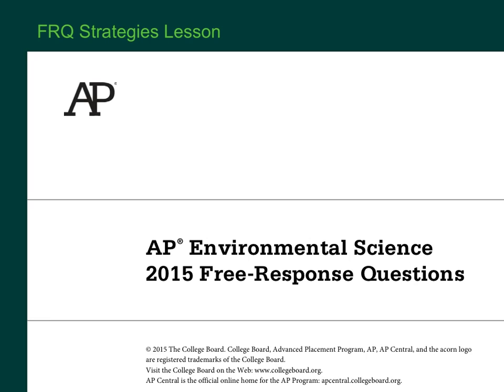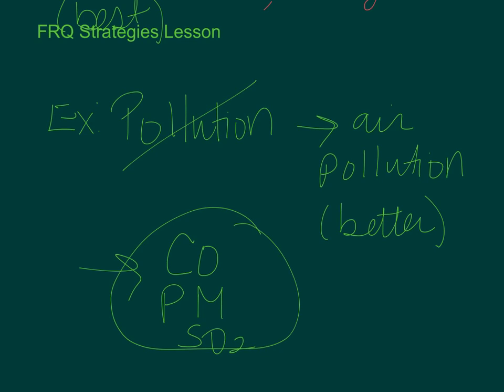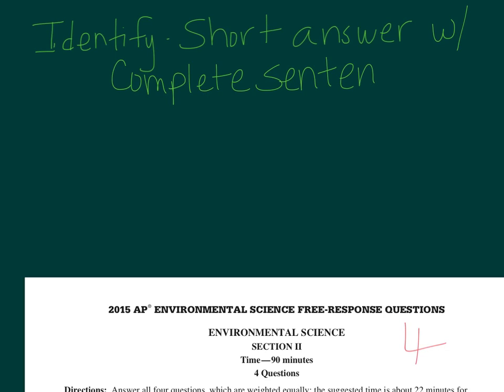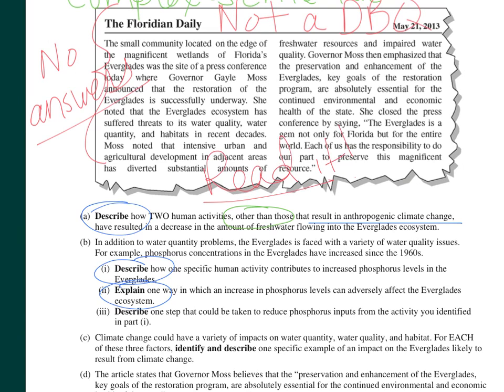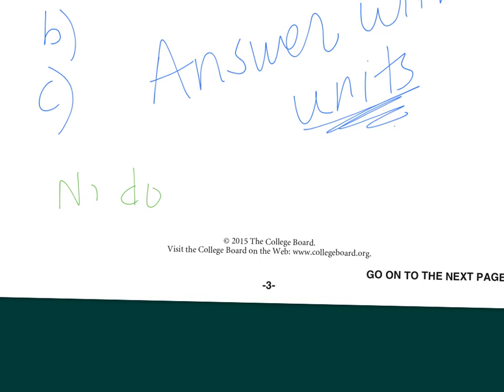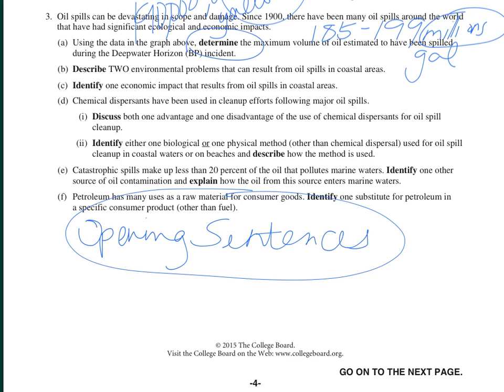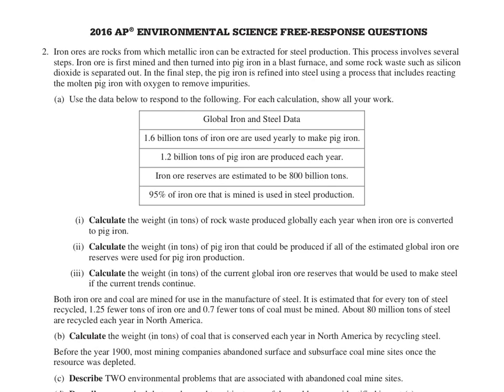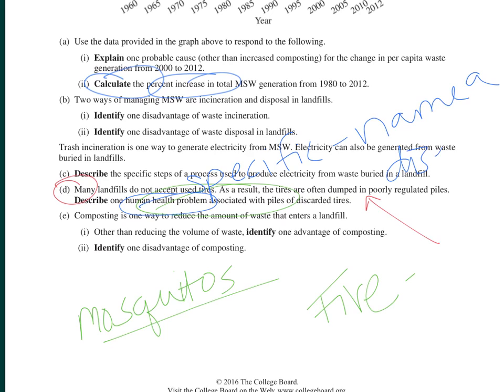FRQ Strategies for AP Environmental Science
This video goes over strategies for answer FRQs on the AP Environmental Science exam. The template used for discussion is the 2015 exam which can be found